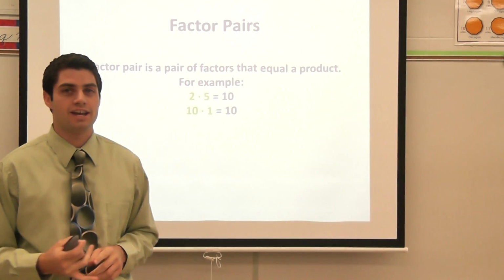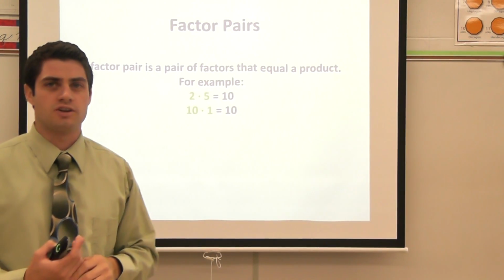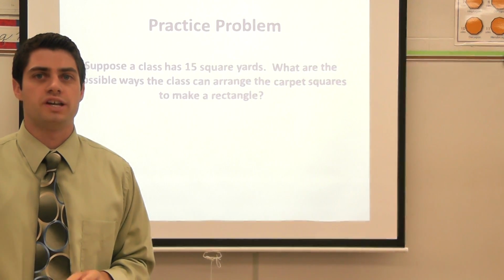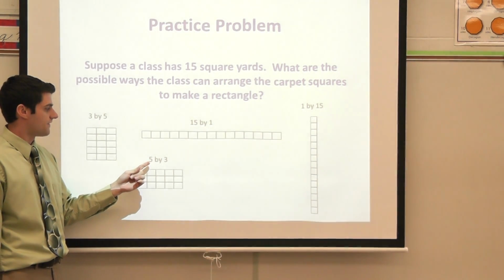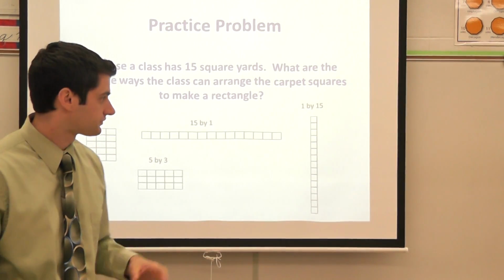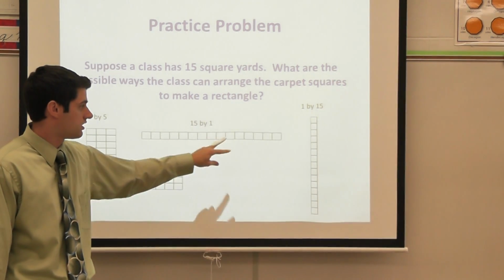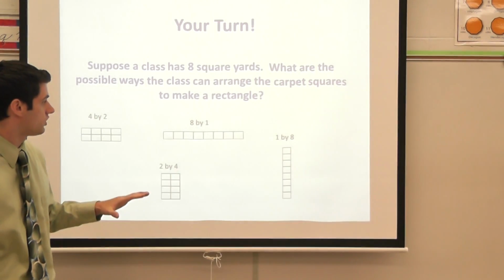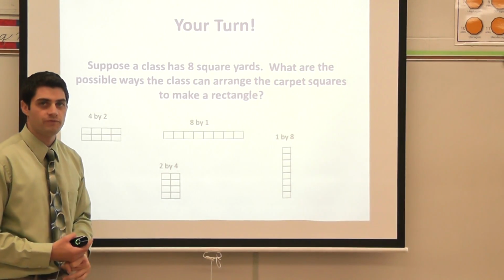Prime Time Problem 1.4 Rectangles and Factor Pairs